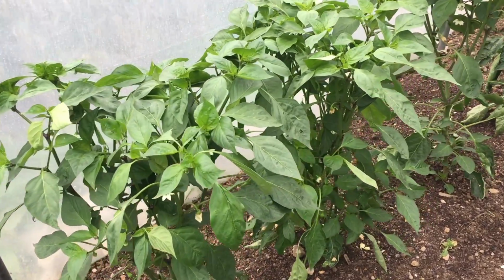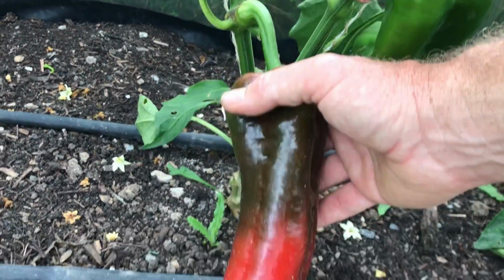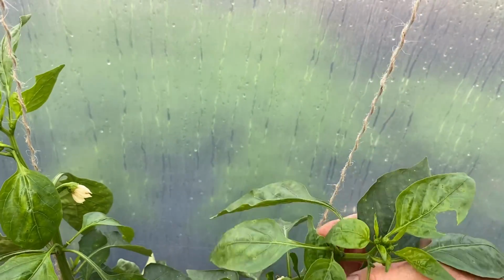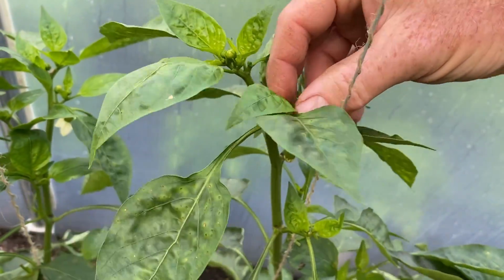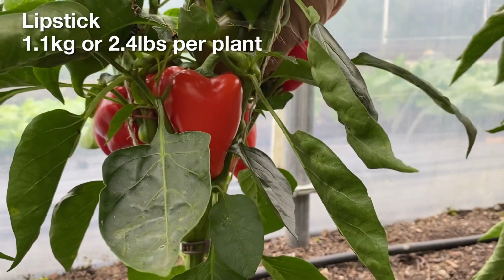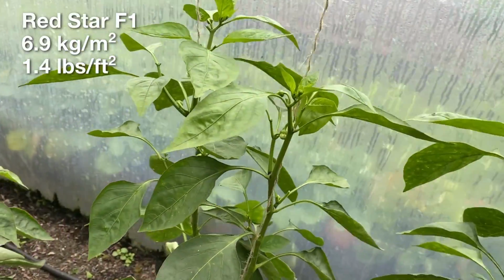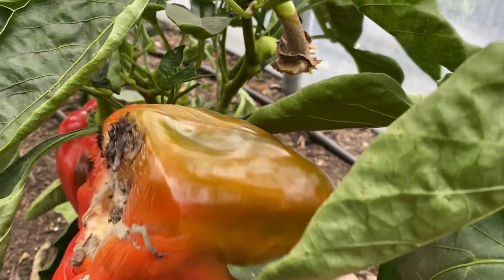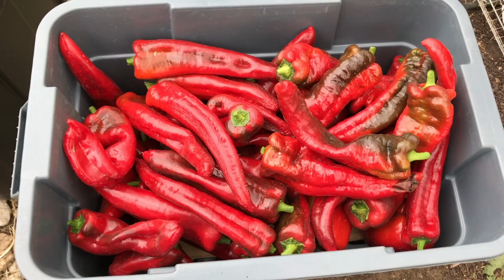Finally Success With Peppers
It is not easy growing sweet peppers in a cool climate like what we have in Ireland, even in the polytunnel, or at least it is not easy to get a good crop of ripe sweet red peppers. Every year I learn more, and get a better understanding of how to manage the plants to get a good crop, and this past growing season we have produced quite a good crop of peppers, mainly I think because the plants were pruned quite hard, and we sowed more suitable varieties.

0:00 Not great success in the past
0:47 Main issues
2:21 Two stems
4:03 Regular pruning
5:16 Better yields with hybrids
7:03 Seed cost
8:40 Finally a decent yield
9:59 Things to explore next year
11:56 Support the project